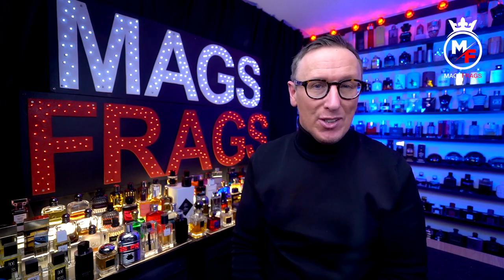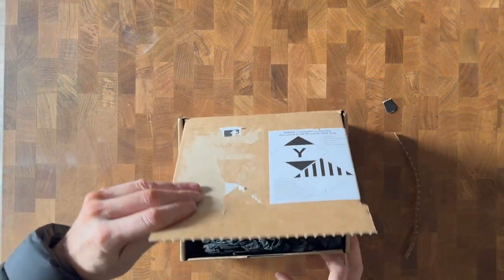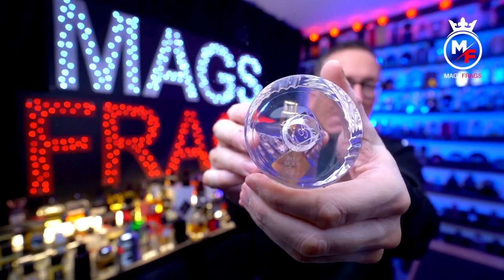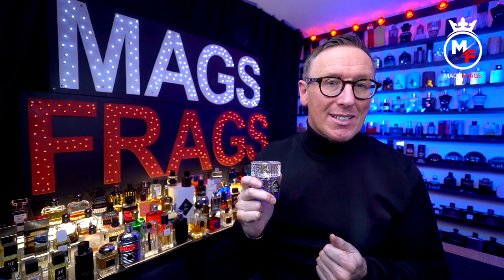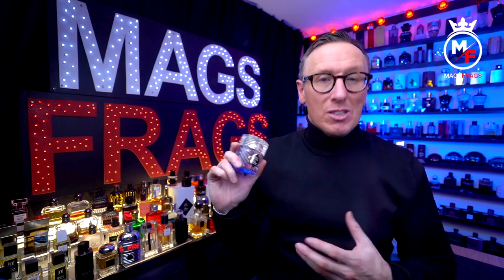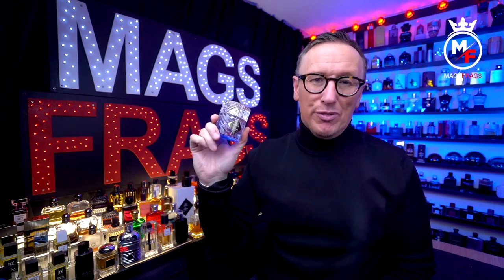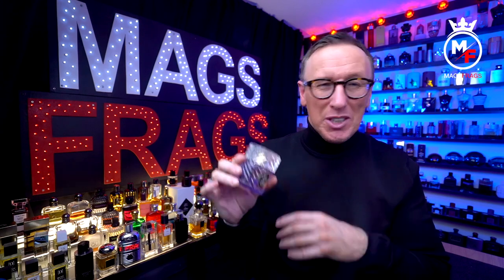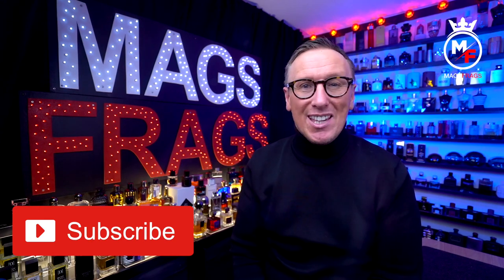KILLIAN BLUE MOON DASH OF GINGER FRAGRANCE REVIEW - NEW FOR 2023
In today's episode i review the brand new Blue Moon Dash of Ginger rom the Liquors collection by Killian.